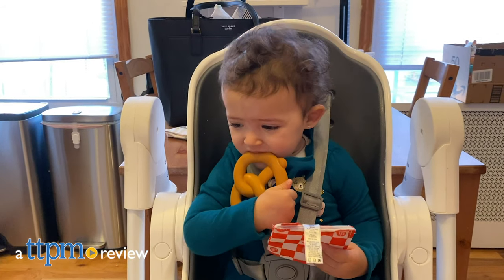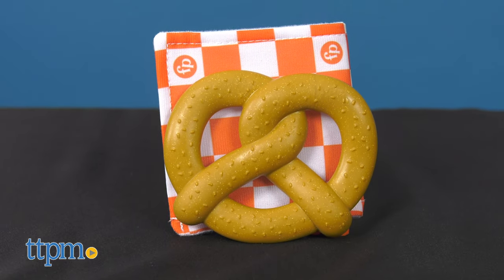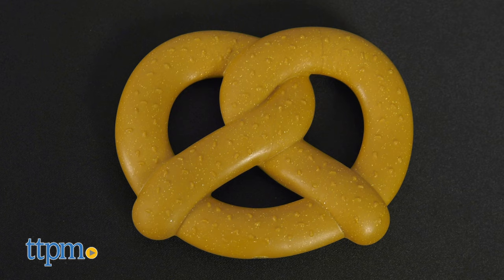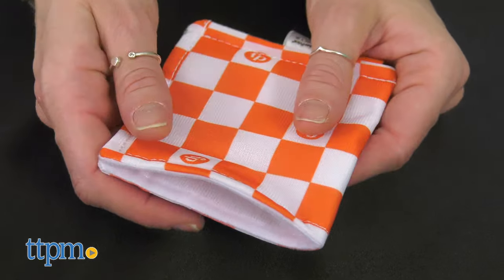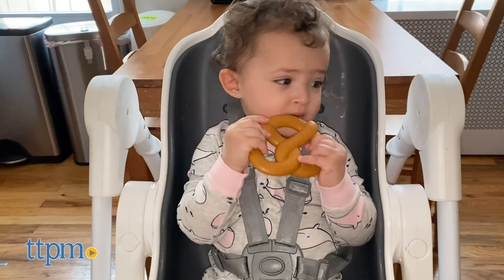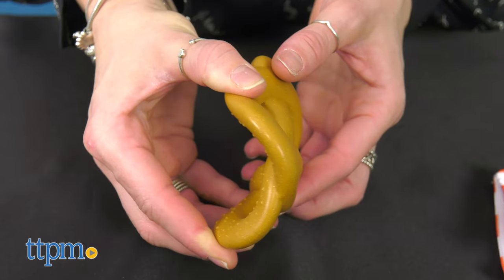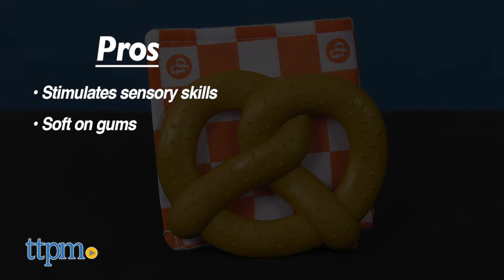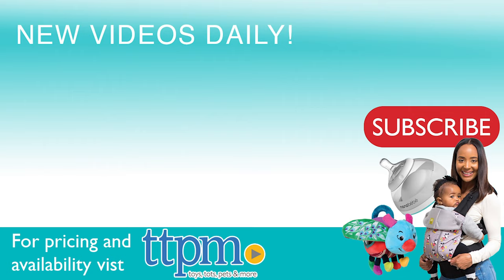Pretzel Teether from Fisher-Price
Today TTPM is reviewing the Fisher-Price Pretzel Teether from Fisher-Price. The Fisher-Price Pretzel Teether is a soft and BPA-free pretzel topped with textured "salt" and a removable crinkly napkin for extra hands-on fun. See more in this video review! For full review and shopping info

Product Info:  Fisher-Price Pretzel Teether from Fisher-Price offers a fun way to soothe sore gums due to little teeth coming in. It is a  teething toy that offers teething babies something soft and cute to chew on.